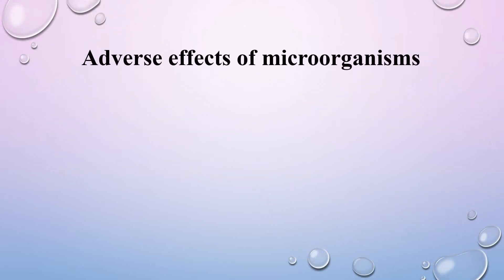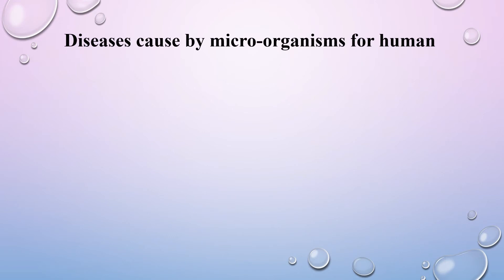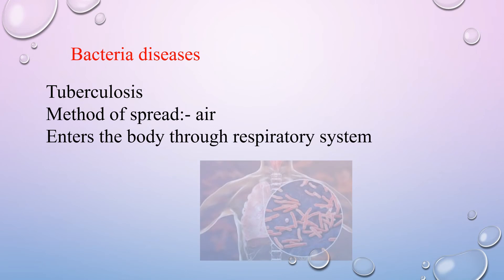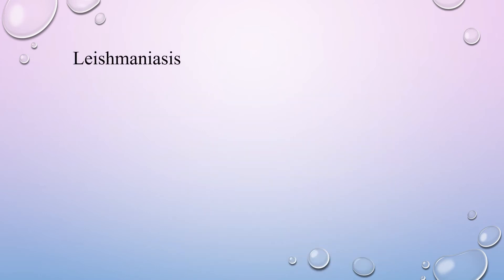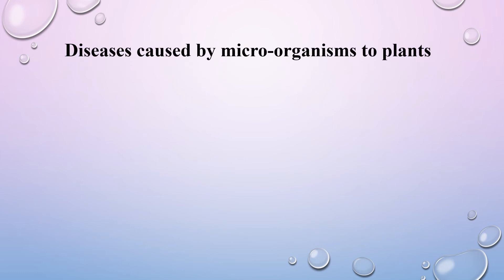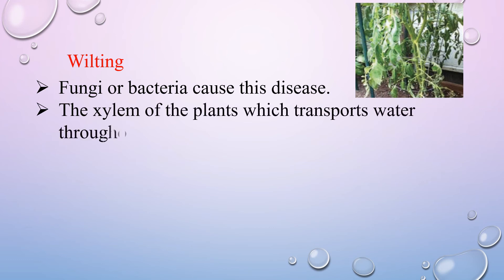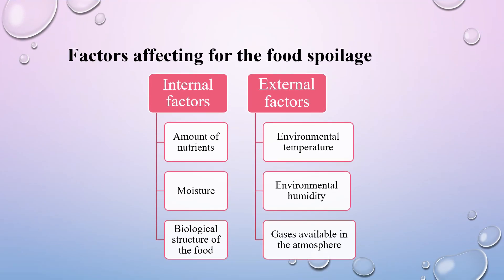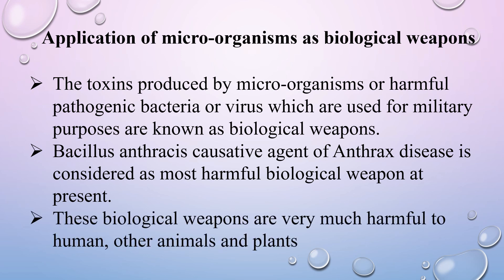Grade 9|lesson 1|Applications of microorganisms|part 2|Engish medium|Science|(Clear explanations)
Hello!
This video is about Grade 9|lesson 1|Applications of microorganisms|part 2|Engish medium|Science|(Clear explanations)
Types of microoganisms
Beneficial effects of microorganisms

-ScienceNest Facebook page
Science # English medium# grade 9
my channel.